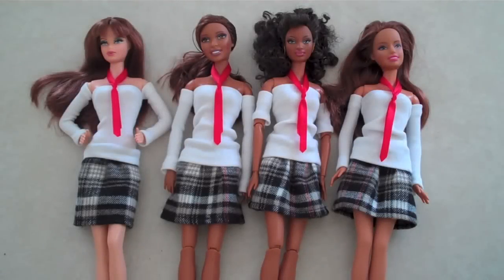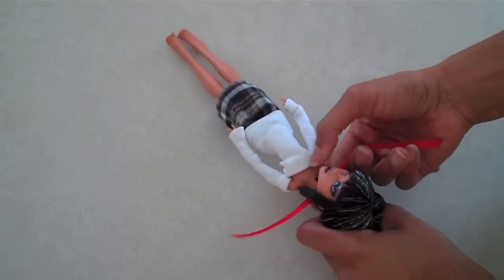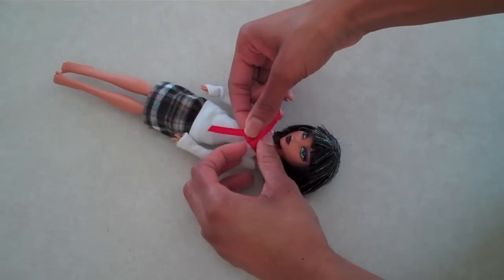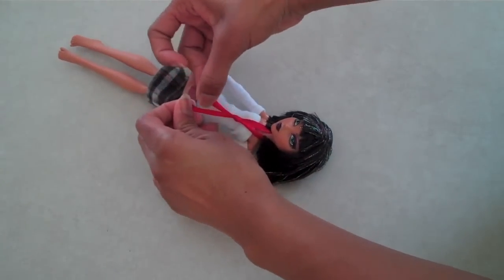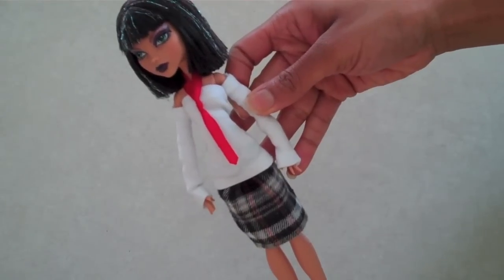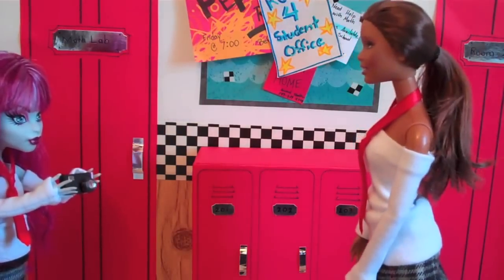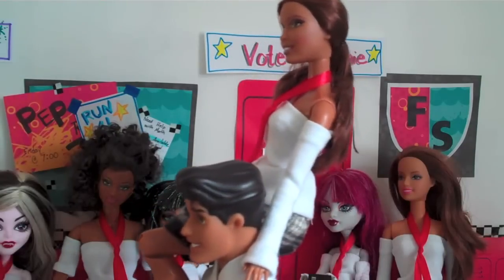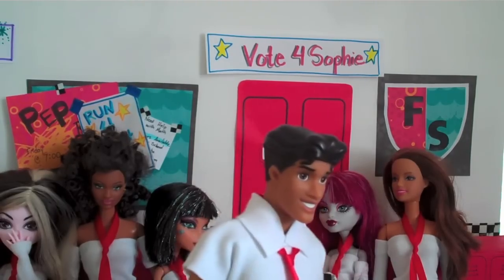How to Make Doll School Uniforms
click the link to make this fabsome craft today!

by request: this is how we made the school uniforms in The Darbie Show 5